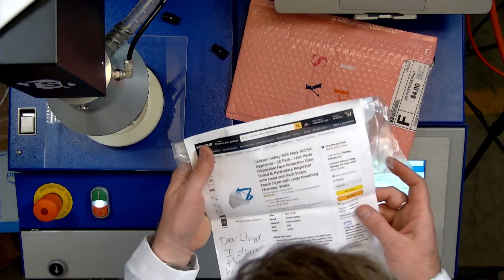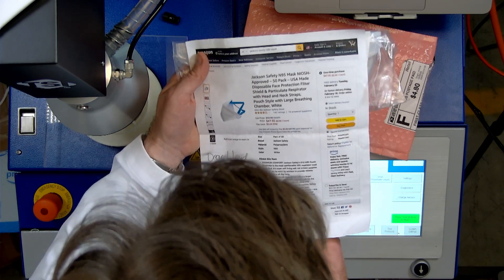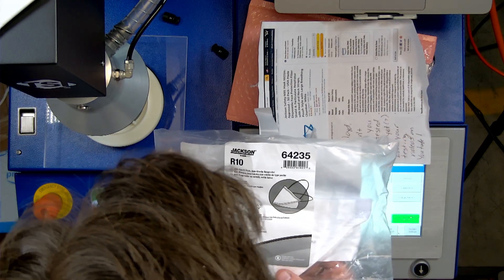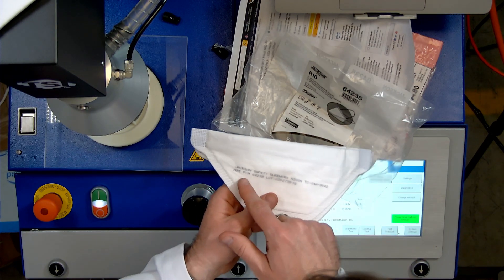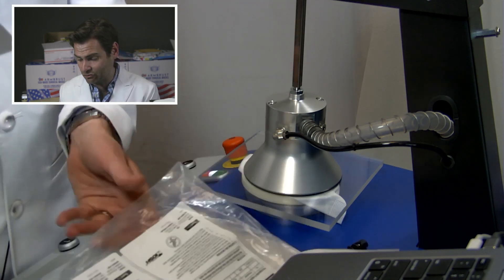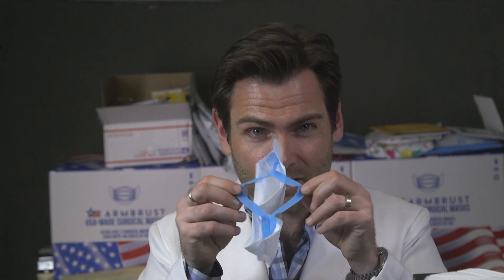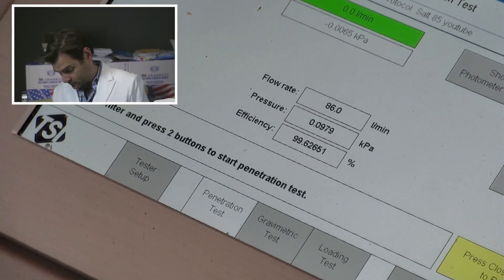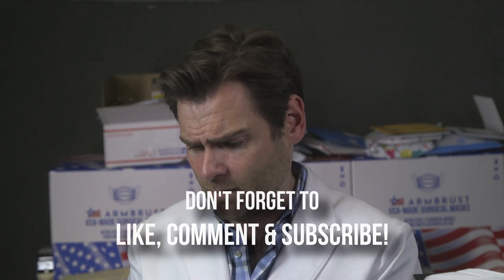Don't judge a mask by its package - Jackson Safety N95 Respirator Review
Jackson Safety N95 Respirator manufactured in the USA by Surewerx

Lloyd Armbrust
13501 Immanuel Rd